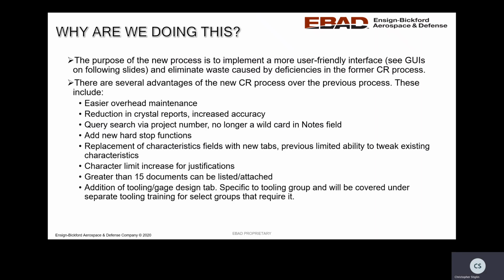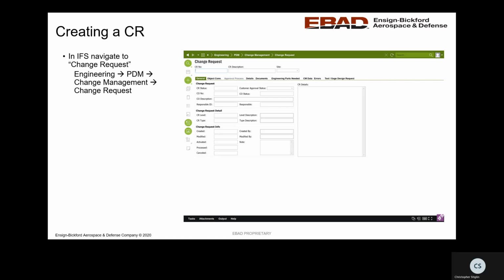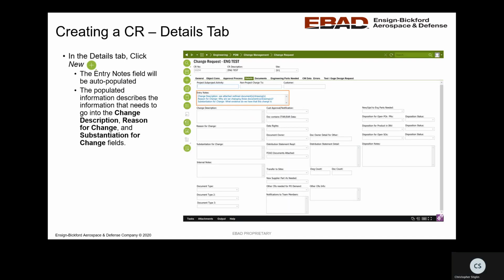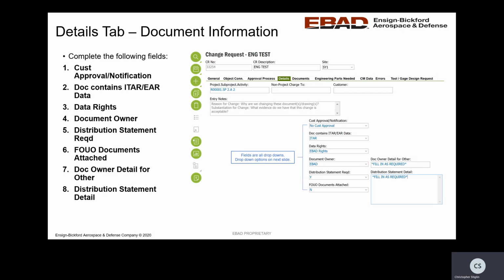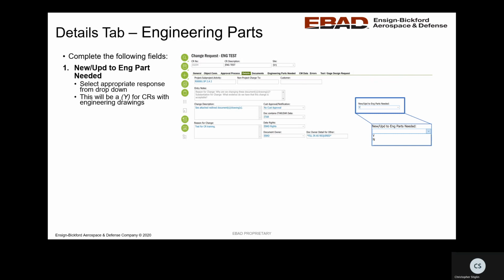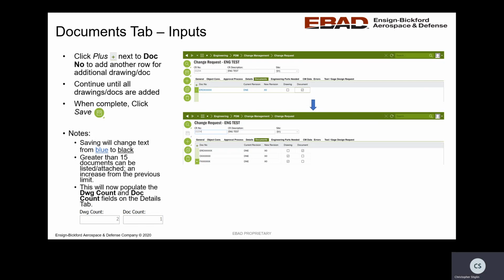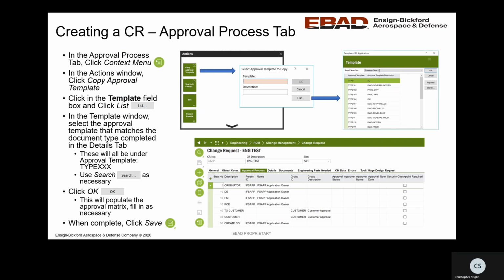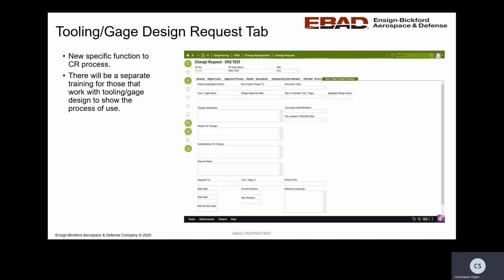Updated CR Process - Characteristic Elimination